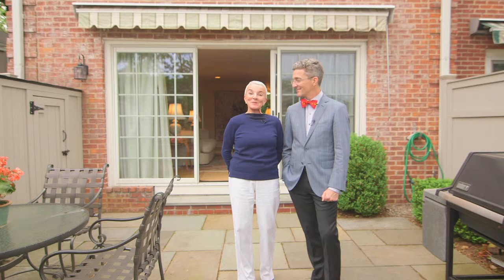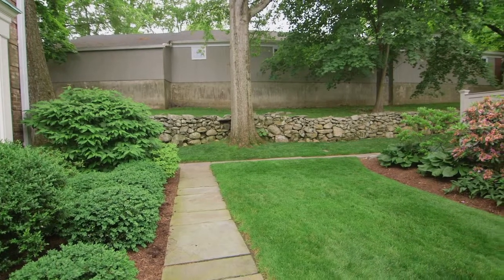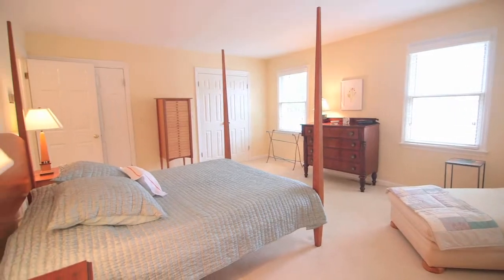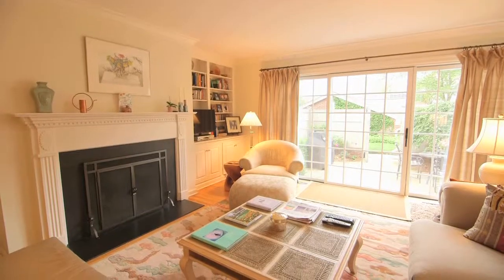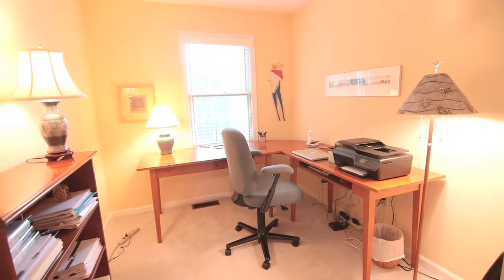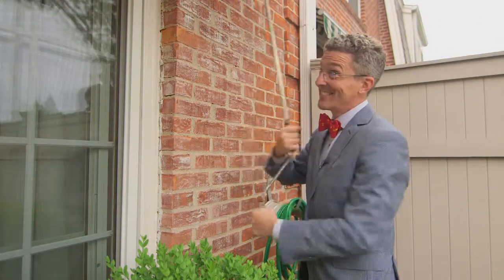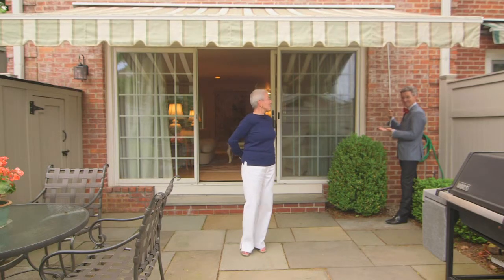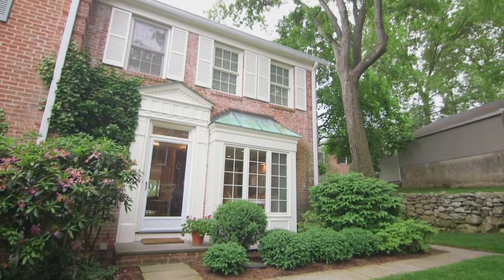312 Elm Street New Canaan "Prides Crossing" Video by the Engel Team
John and Susan Engel of the Engel Team in another great property video showing off the brick townhouse known as Pride's Crossing.

''Prides Crossing'' is 51 handsome brick townhouses just west of the center of the village, an easy stroll to restaurants, shops and train station. Set back on a gentle knoll, screened on all sides #9 is particularly private with newly fenced courtyard and garden. This corner unit with south and west exposures has a larger and brighter kitchen than most, with a garage just off the terrace. A finished lower level is spacious and bright. Note Pride's Crossing's private clubhouse and pool.